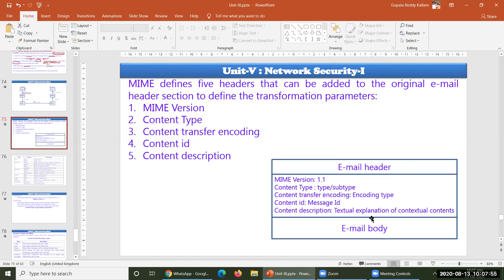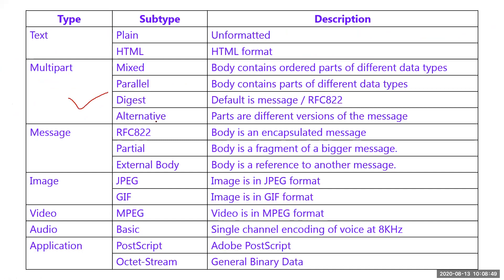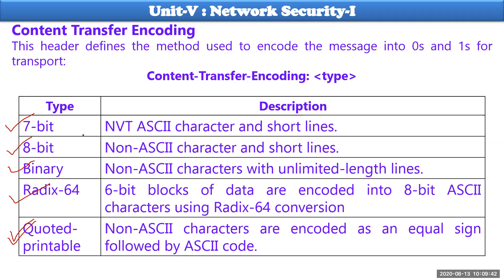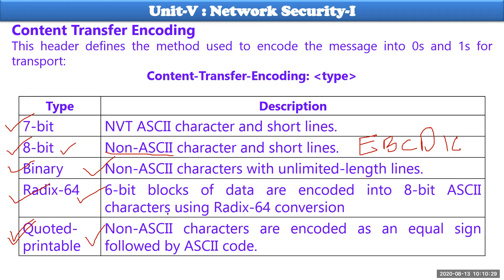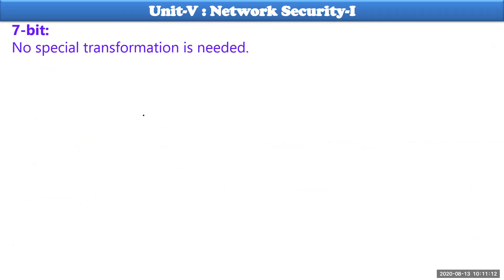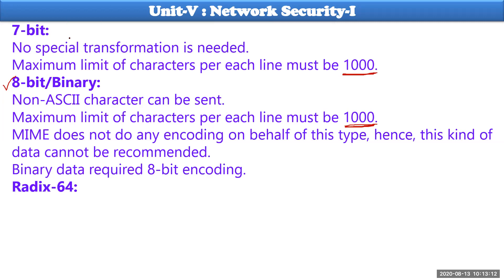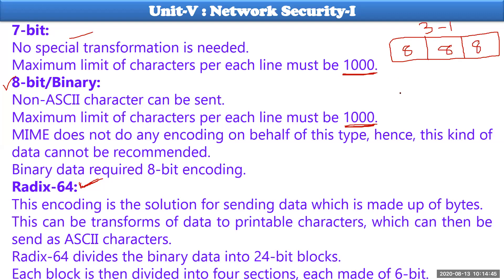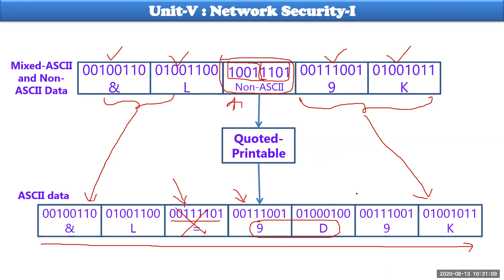CNS E Mail Encding Schemes